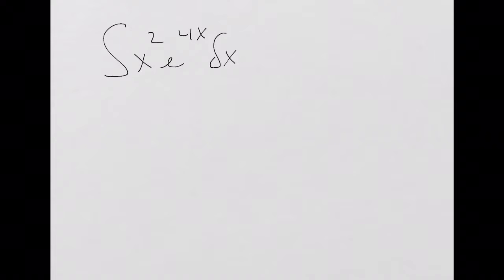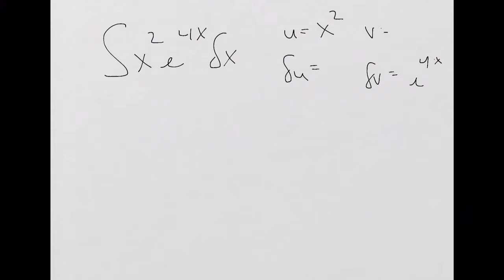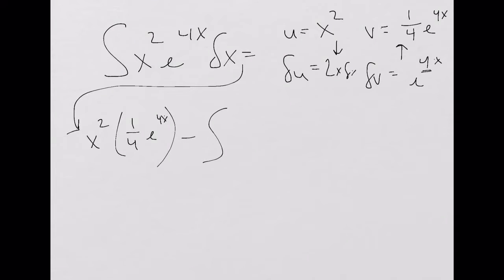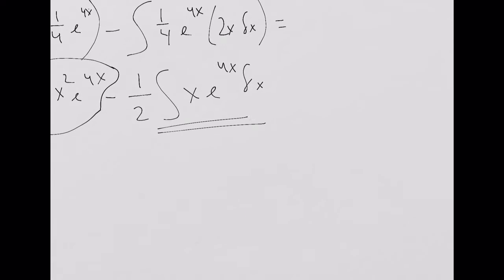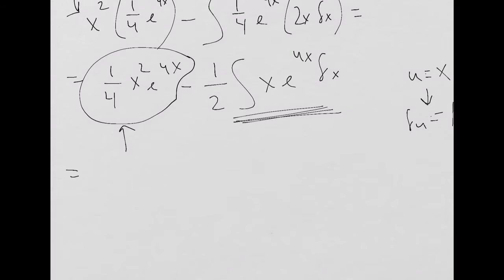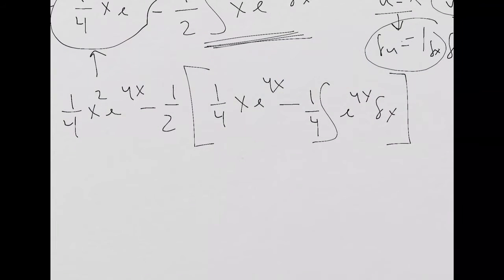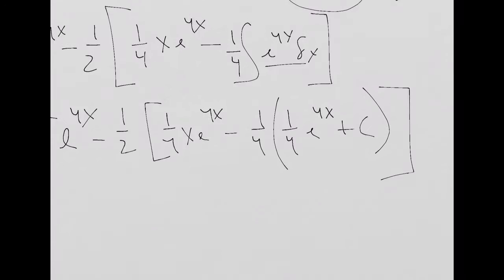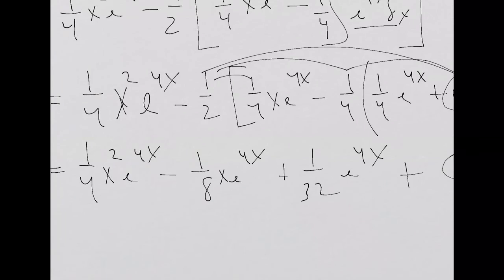LR MAT 126 Ch 6 Sect 1 Supplement